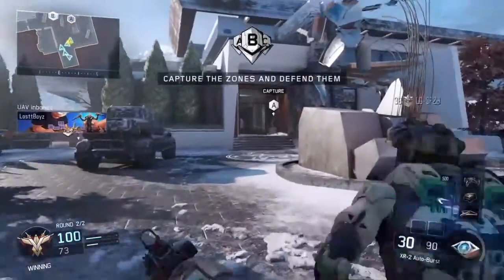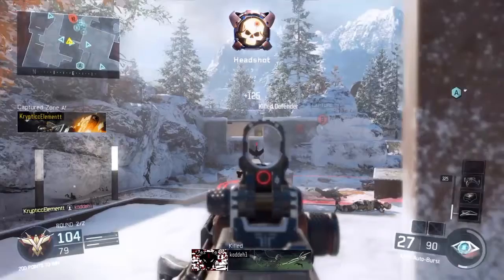"XR-2 ASSAULT RIFLE!" - Black Ops III TIPS + TRICKS!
My best tricks/strategies for the XR-2 Assault Rifle! Leave a "LIKE" if you found this video helpful!